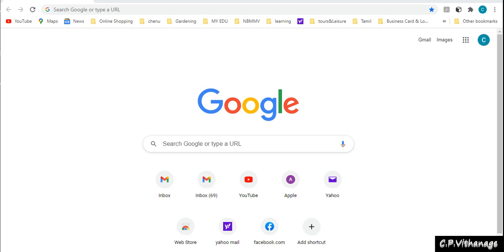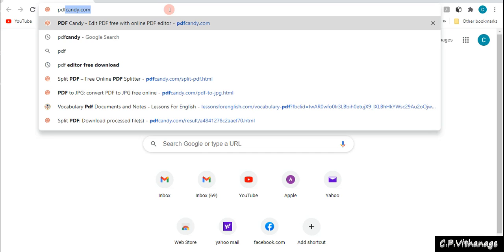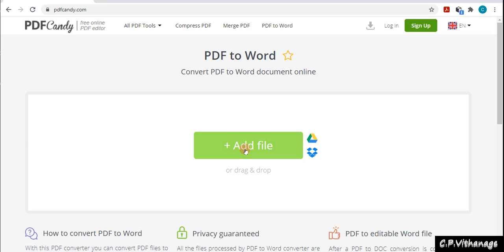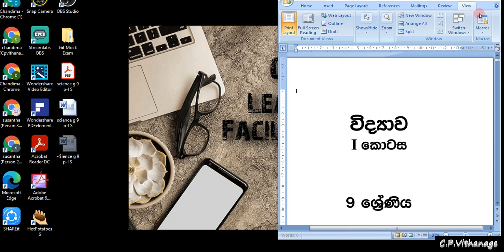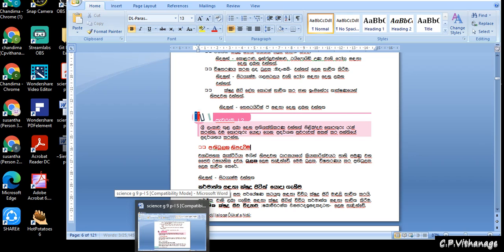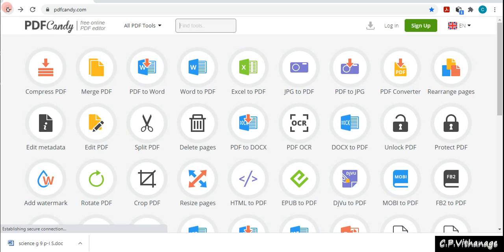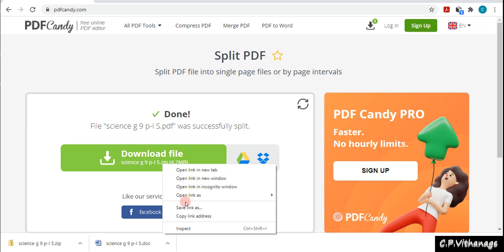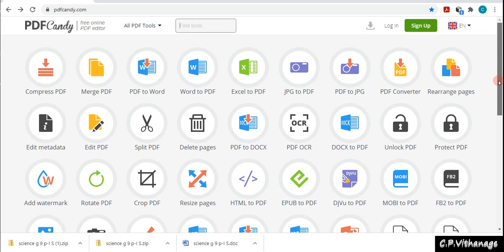How to Convert PDF to other files, Spilt and many more..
**Learn how easily you can convert a PDF file to Word, Excel, JPG and many more .
** PDF ගොනුවක් පහසුවෙන් Word, Excel, JPG සහ තවත් බොහෝ දේ බවට පරිවර්තනය කරන්නේ කෙසේදැයි ඉගෙන ගන්න.
**Learn how to convert Sinhala PDF to word and edit with Sinhala use it for creating teaching  materials like Power point slide shows.
**සිංහල PDF, WORD වලට පරිවර්තනය කරන්නේ කෙසේද, සිංහල අකුරු සමඟ සංස්කරණය කරන්නේ කෙසේද, Power point slide show සංදර්ශන ද්‍රව්‍ය නිර්මාණය කිරීම සඳහා එය භාවිතා කරන්නේ කෙසේද?දැනුවත් වන්න.

**Download the school text books**
** පාසල් පෙළ පොත් බාගත කරගන්න **

**මෙහෙයුම් පද්ධති (ප්‍රායෝගික) සියල්ල ආවරණය කර ඇත.**

If the Video is "GOOD", If you learnt something;
වීඩියෝව "හොඳයි" නම්, ඔබ යමක් ඉගෙන ගත්තා නම්;

If you have any question and needed more details, join WhatsApp group.